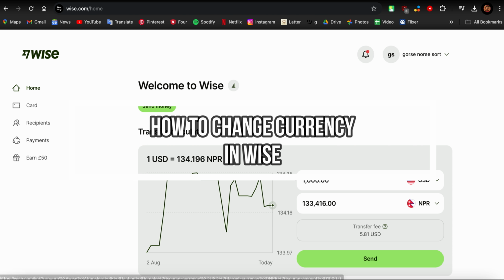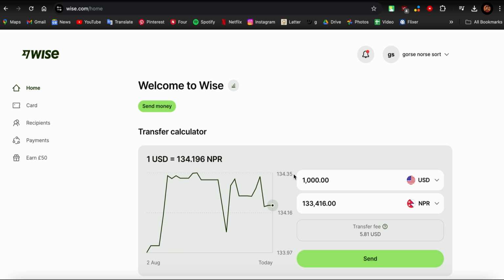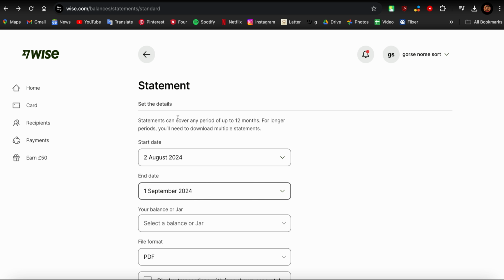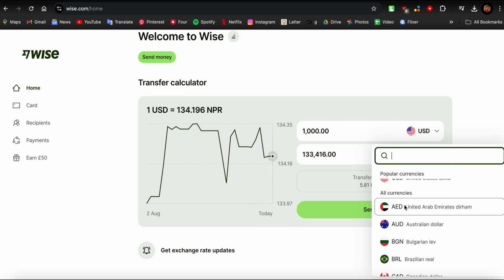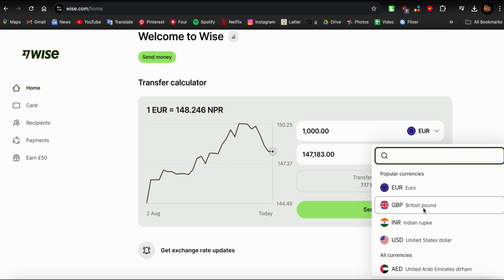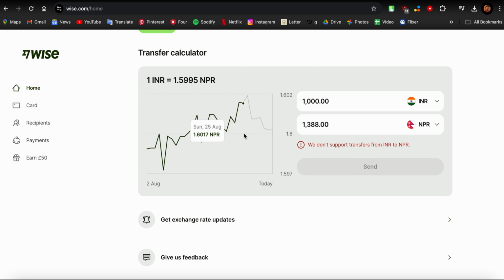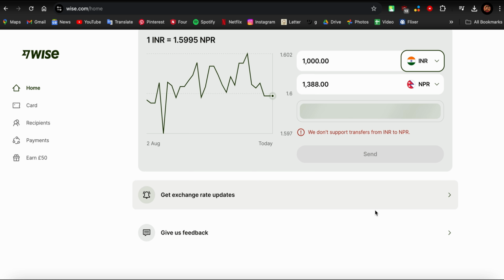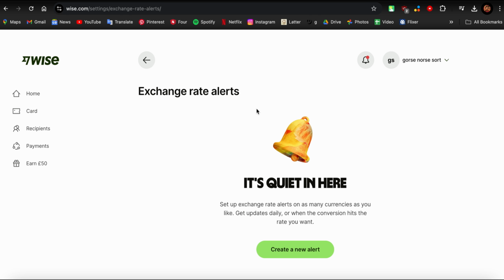How to Edit Currency on Wise (2024) | Change Currency on Wise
In this tutorial, I show you how to change the currency in your Wise account step by step. Whether you're sending money, receiving payments, or just managing your account, changing the currency is easy when you know how. I’ll guide you through the process on both the mobile app and desktop so you can manage your money with the currency you need.